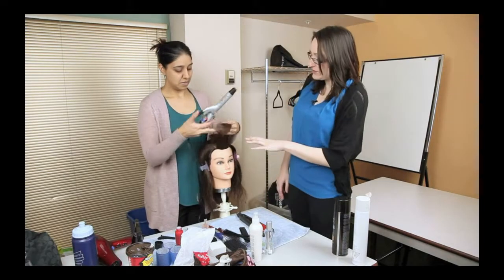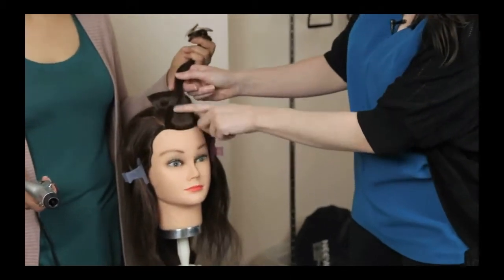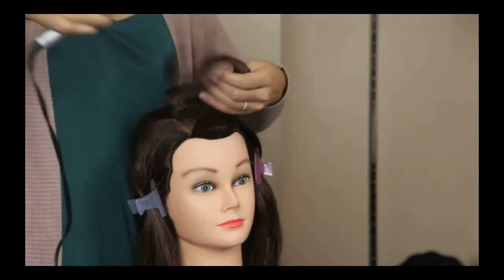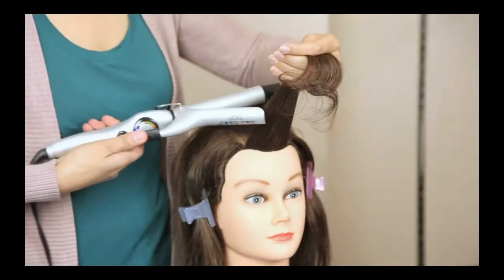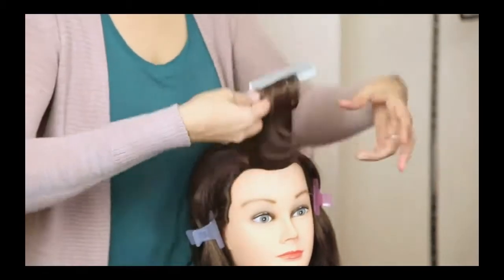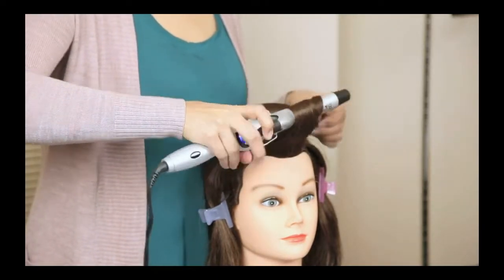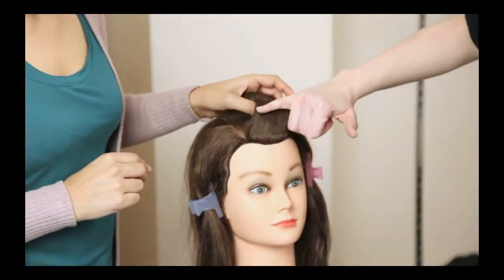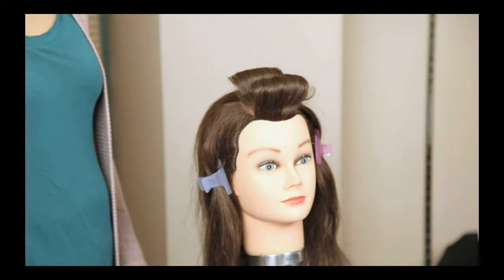Bridal Hairstyling - Beginner Course Sample - Mink Academy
This video clip is a sample from our beginner bridal hair styling course, which is a 5-part, online video course to teach you the fundamental techniques in updo and formal hair styling.

Wonder how your salon, spa or freelance makeup/hair business can tap into the lucrative wedding market? Curious about how to attract brides as clients to help grow your profits by leaps and bounds?

Mink Academy was built precisely to help beauty companies like yours increase their stability and cash flow by accessing and leveraging the bridal market.

Brides are an easy and attractive group to target as clients because they are specifically looking for experts they can hire and they are willing to pay more for quality than the average person looking to get a haircut or facial.

The founder of Mink Academy, Melanie Tremblay, made $123,838 revenue from wedding hair and makeup services in the second year of her beauty company focusing on attracting bridal clients.

Think about it. Brides are everywhere and they present a huge opportunity:

- Brides in the USA, Canada, the UK and Australia spend an average of over $25,000 USD on their weddings
- Brides come with bridesmaids, moms, and other family and friends, so there's huge potential for getting new clients
- Almost 60% of brides are willing to go over budget to get the wedding of their dreams.

If you recognize the huge potential that focusing on attracting brides to your beauty business, then Mink Academy has laid everything out for you to learn just how to do it.

Mink Academy offers:

- Wedding Hairstyling Courses
- Bridal Marketing Courses (to help you attract brides)
- Bridal Profits Courses (to give you systems and logistics that work for making $ from wedding-related services)

Some of our students have become leading wedding hairstylists and makeup artists in their areas because of taking our courses.

We're ready to help you become that much more successful in your business by teaching you how to tap into that lucrative wedding market.

We guide you step by step and give you all our trade secrets (and tell you the mistakes to avoid that we made along the way!) so you can replicate the kind of success we and our students have had from working with brides.

Why not join our free membership for valuable teaser content from each of our courses...

Mink Academy..."Teaching the Craft & Business of Bridal Hair & Makeup"

Mink Academy
Mink Academy